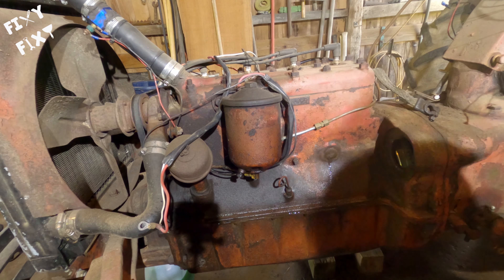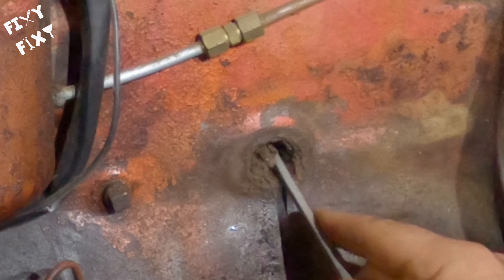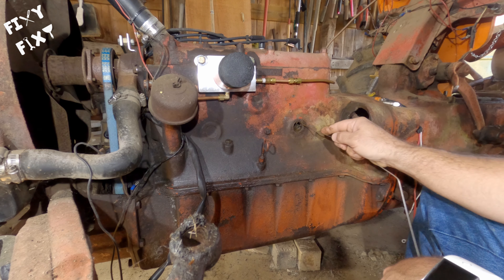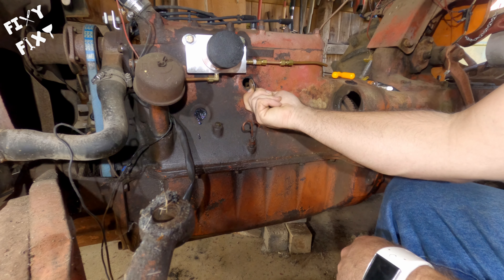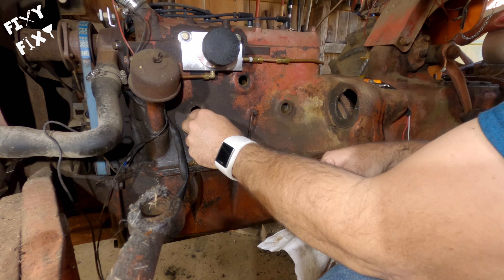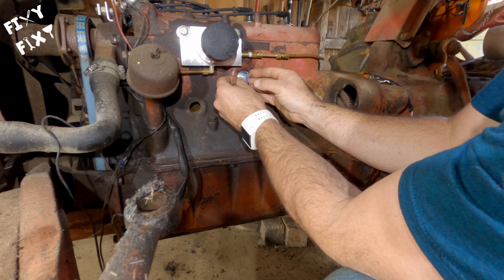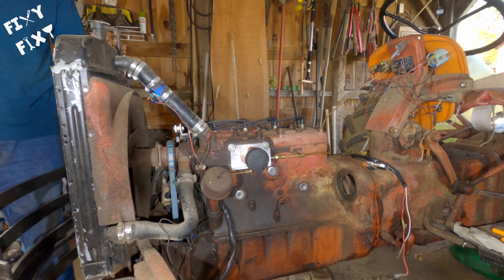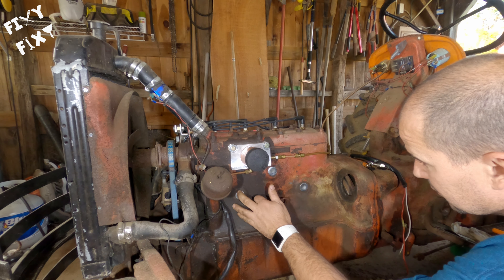Ford N Series Freeze Plug Removal and Replacement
I had a weeping freeze plug and removed it for replacement. Once removed an amazing surprise was uncovered. The water jacket was packed with dirt. Watch as I remove the dirt and install the new plugs.